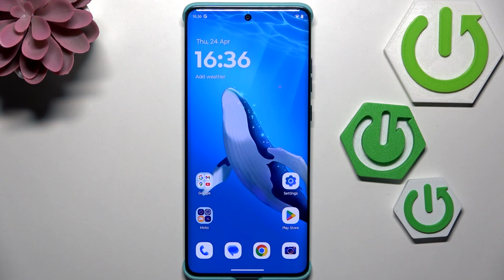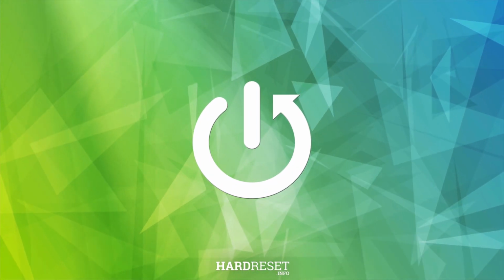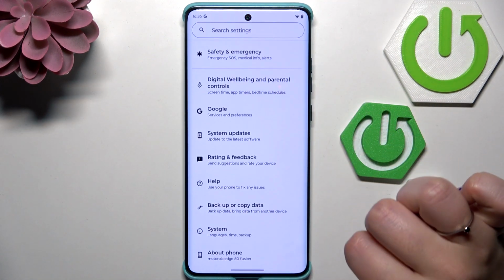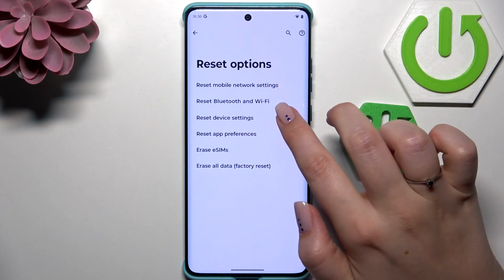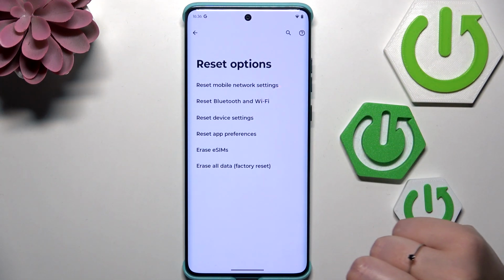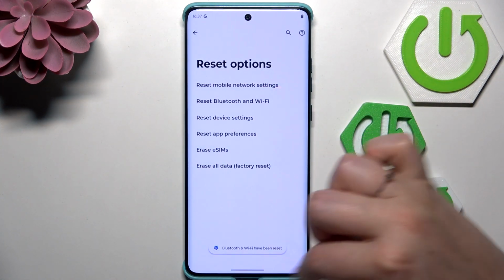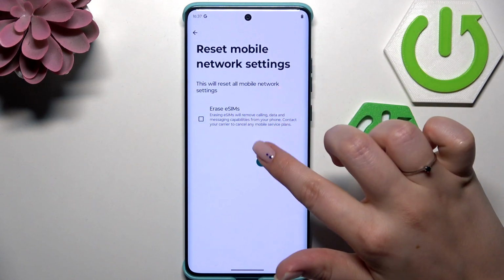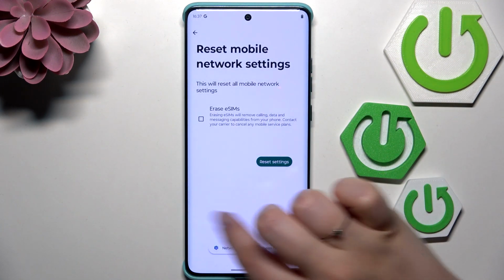MOTOROLA Edge 60 Fusion – How to Reset Network Settings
If you're having trouble with Wi-Fi, Bluetooth, or mobile data on your MOTOROLA Edge 60 Fusion, resetting the network settings can help fix many common connection issues. In this video, we show you step by step how to reset network preferences on the MOTOROLA Edge 60 Fusion. You'll learn where to find the reset options in the settings menu, how to reset Wi-Fi, Bluetooth, and mobile network settings, and what to expect after the reset. This process is simple and can solve problems like dropped connections, pairing issues, or slow internet. Make sure to follow each step carefully, as resetting network settings cannot be undone.

How to reset network settings on MOTOROLA Edge 60 Fusion?
Where is the network reset option in MOTOROLA Edge 60 Fusion?
How to fix Wi-Fi and Bluetooth issues on MOTOROLA Edge 60 Fusion?

0:00 Introduction
0:08 Open Settings on MOTOROLA Edge 60 Fusion
0:18 Go to System and Reset Options
0:30 Choose Network Settings to Reset
0:35 Reset Wi-Fi, Bluetooth, or Mobile Network
0:43 Confirm and Complete Network Reset
0:49 Important Notes and Warnings
0:55 Outro